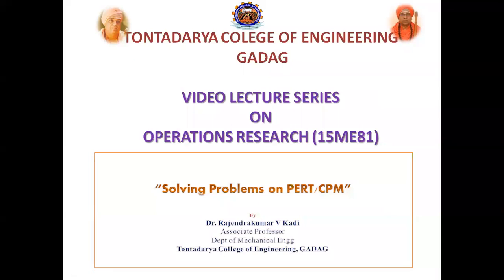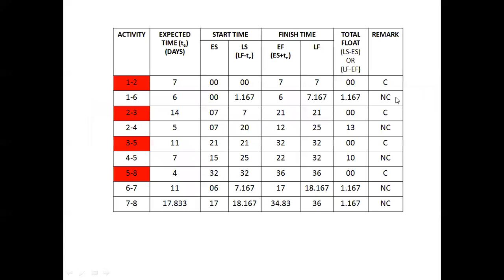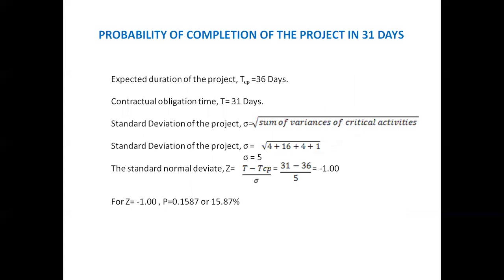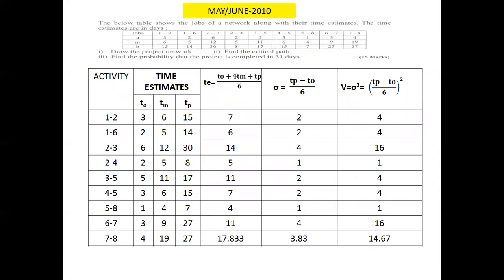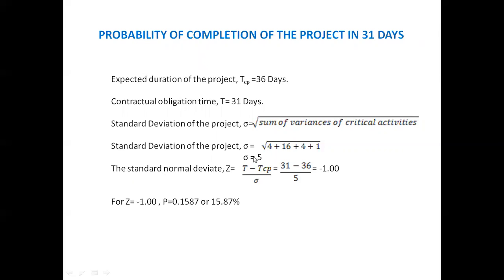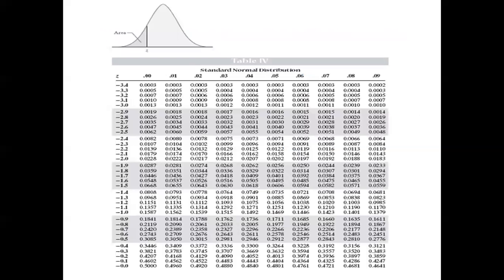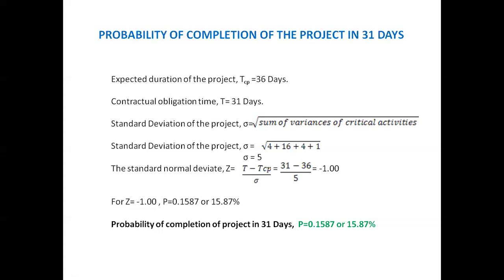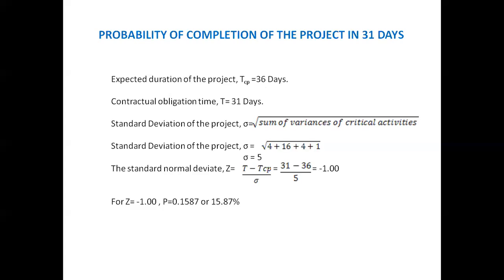OPERATIONS RESEARCH _PERT CPM Session 8 Part2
Calculating the probability of completion of the project on scheduled time in PERT.